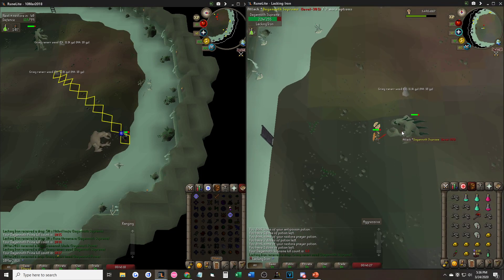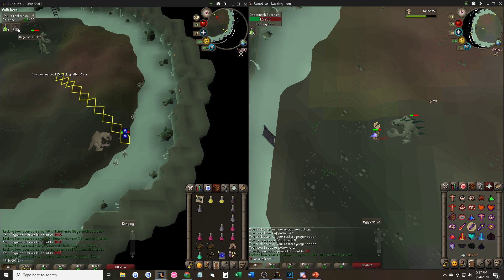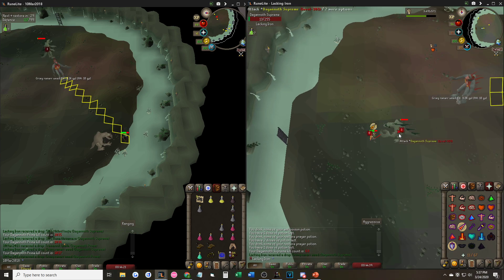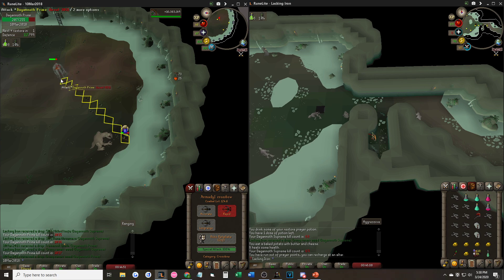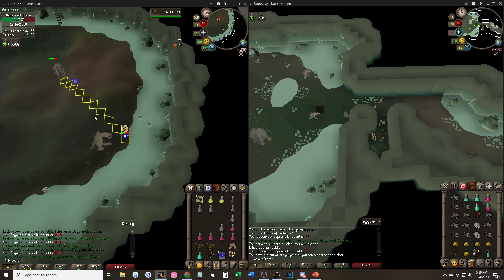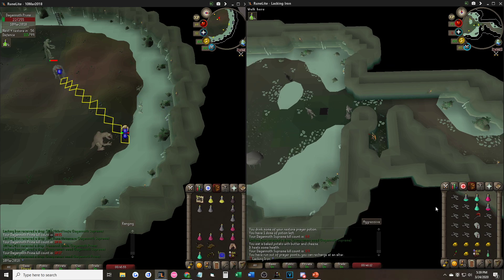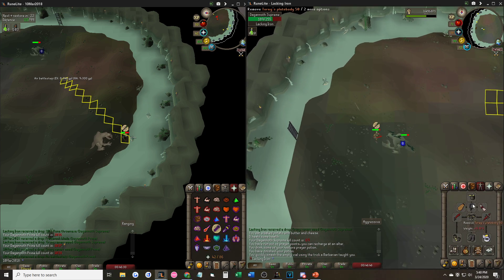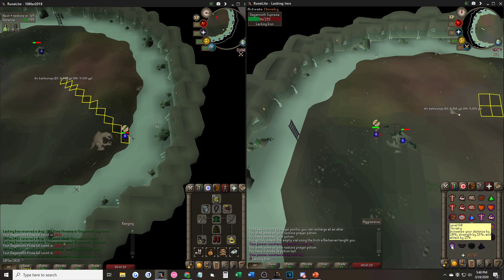Iron man guide to dolo Supreme OSRS (improptu, and reupload)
Sorry for the reupload. Technically a solo if you're playing with yourself Kappa.